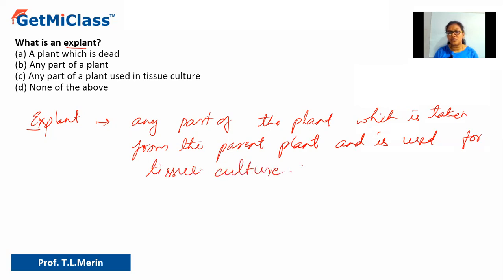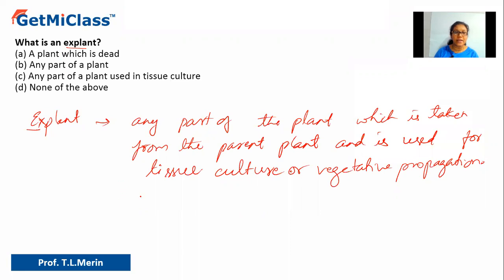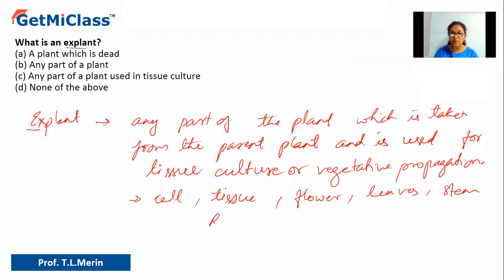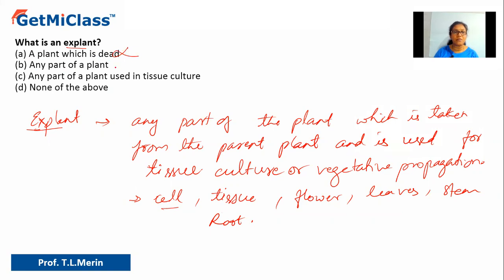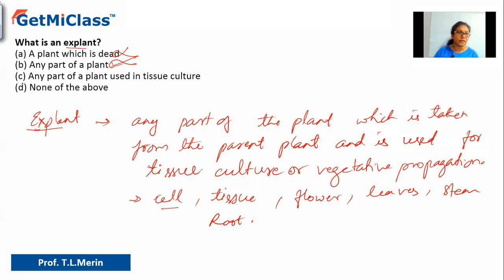Understanding Plant Explants and Tissue Culture KCET 12th Biology Enhancement in Food Production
The explant refers to any part of a plant used in tissue culture, making option (c) the correct answer.